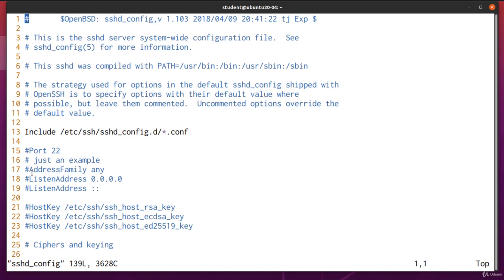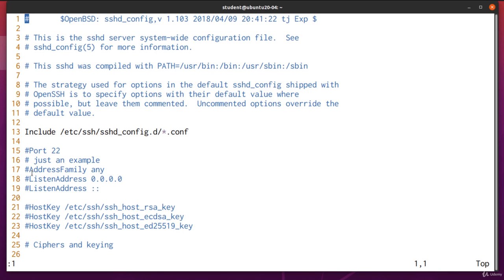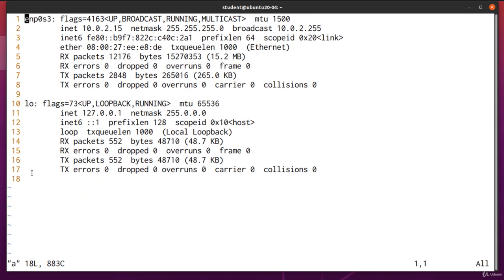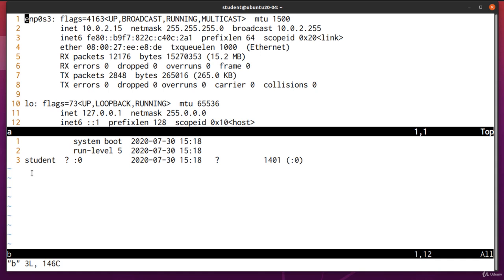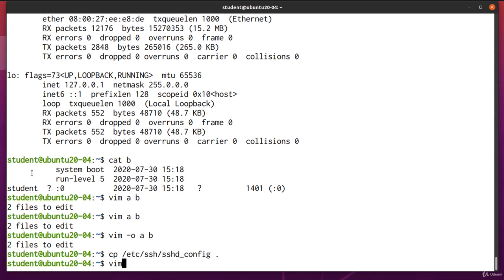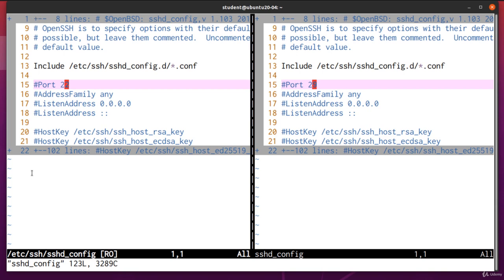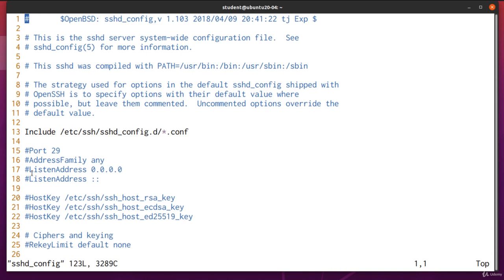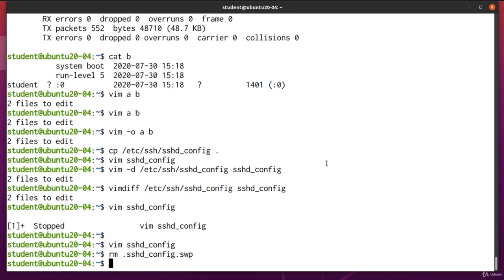40 The VIM Editor In Depth Part 2